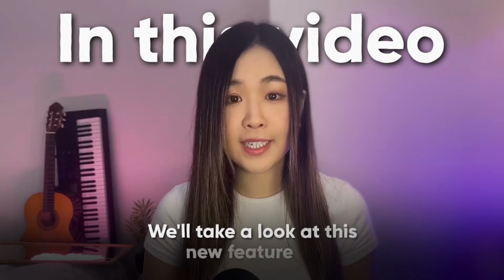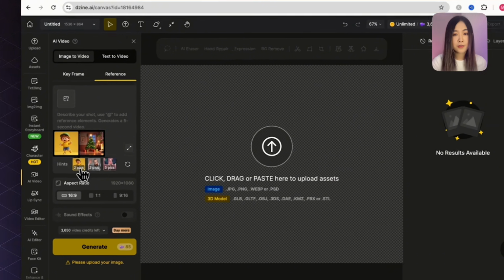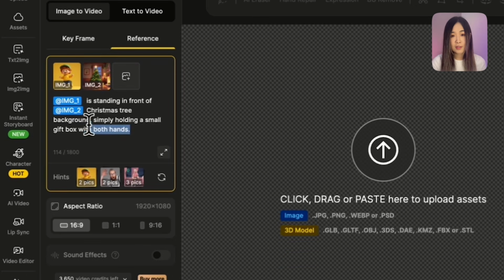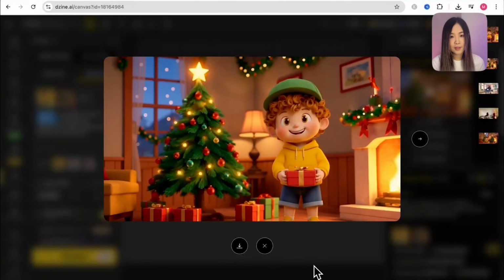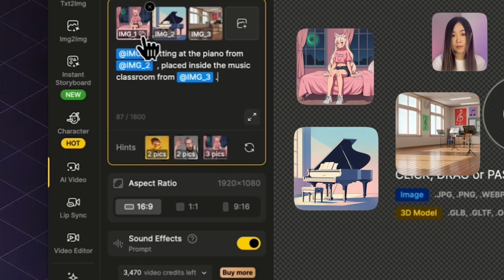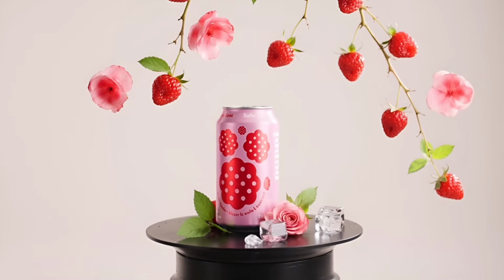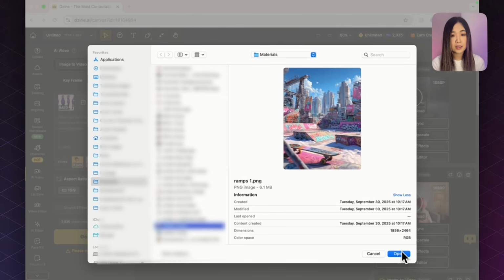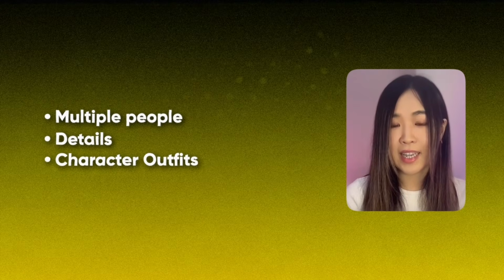Fix the AI Video Consistency Problem! Reference-to-Video | Dzine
In this video, we take a deep dive into Dzine’s new Reference-to-Video feature. You’ll see how to navigate the feature in Dzine, upload multiple images, and combine characters, objects, and backgrounds into one coherent scene. We’ll walk through several demos  and even explore how to create dynamic product videos and multi-view character animations.

Host:  @miameowai

Chapter:
00:00 – Intro: What This Fixes
00:12 – How Reference-to-Video Works
00:48 – Navigate in Dzine
01:13 – Tagging & Prompt Phrasing
03:36 – Realistic
04:03 – Anime
04:57 – Product
06:07 – Characters, Multi-View
07:09 – Wrap-Up & CTA